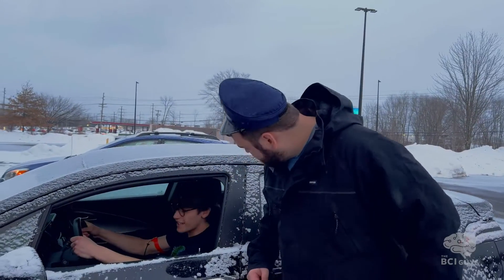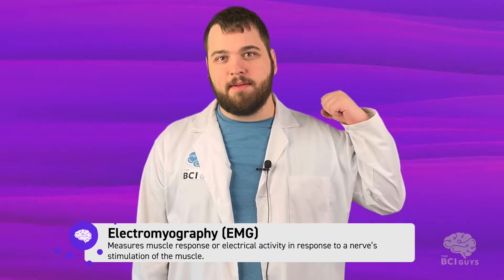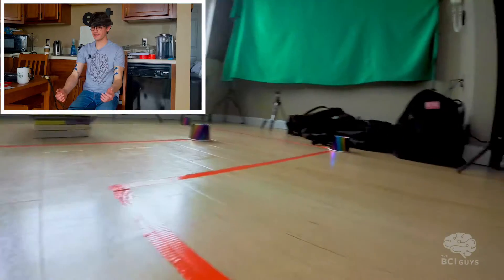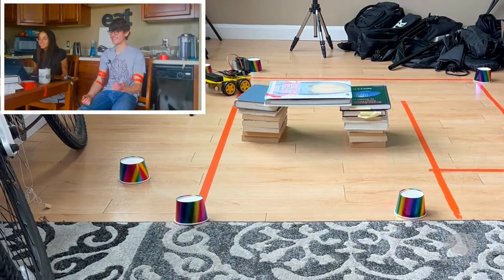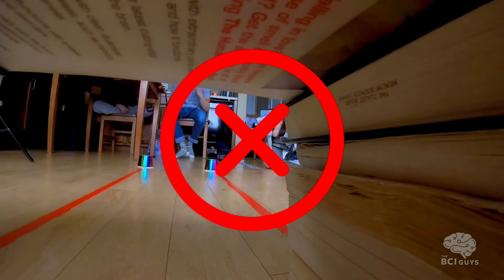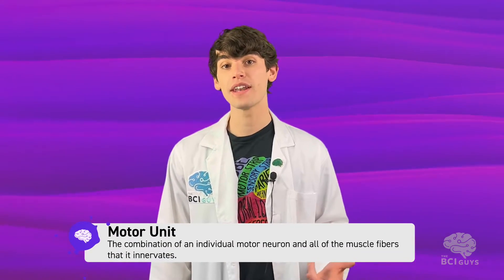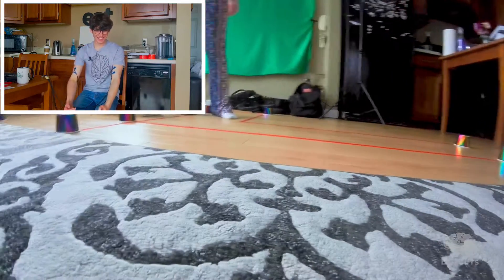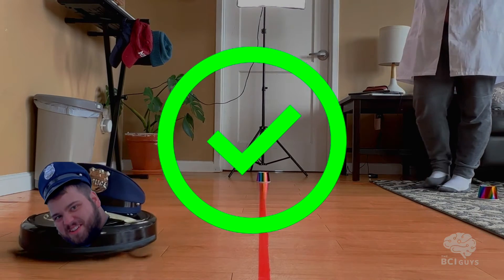I Controlled a Car With My Brain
Harrison and Colin used an OpenBCI cyton board to control an RC car using Electromyography (EMG). We used an Arduino-powered car, Bluetooth, and emg electrodes to drive the car around an obstacle course. We had a great time making this video, and a special shout out to OpenBCI for their easy-to-use EEG/EMG biosignal sensing boards.

If you’re interested in building your own muscle-controlled RC car, you can buy one on Amazon